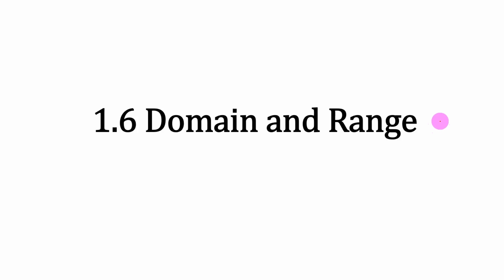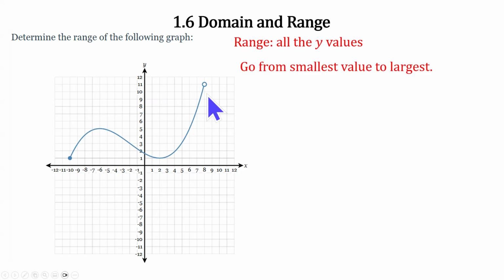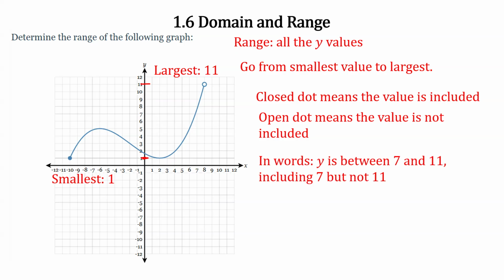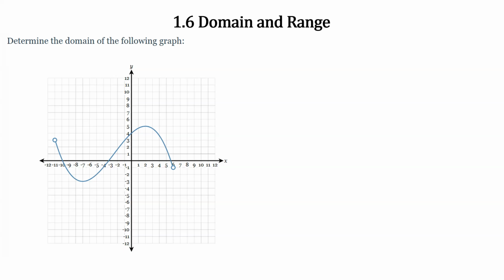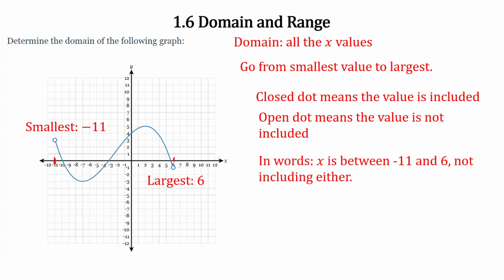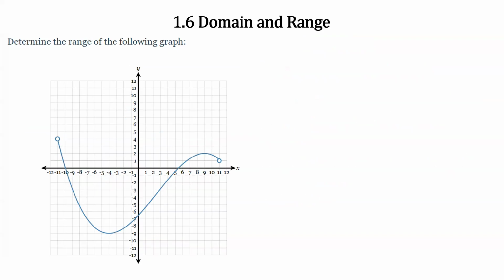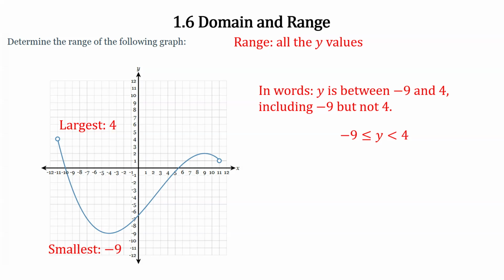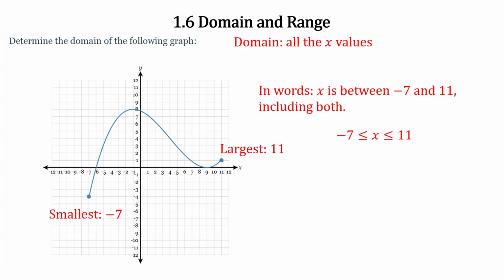1 6 Domain and Range